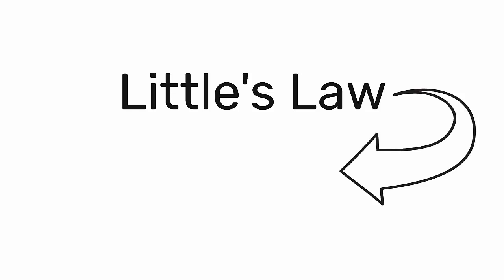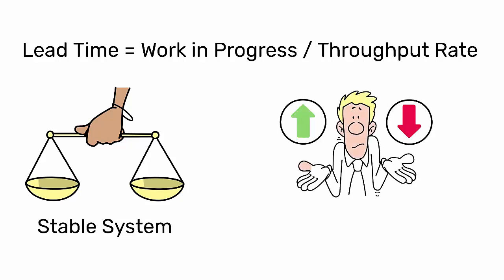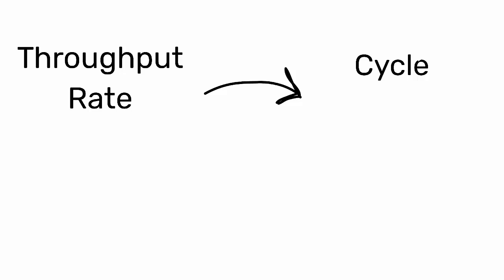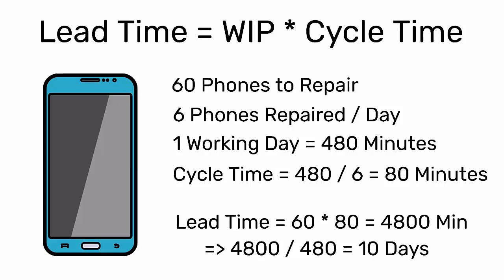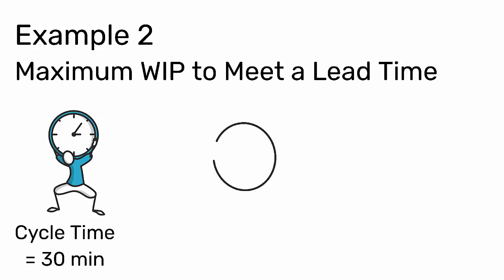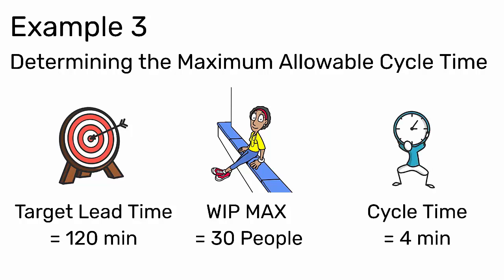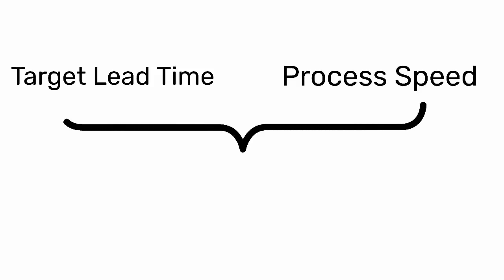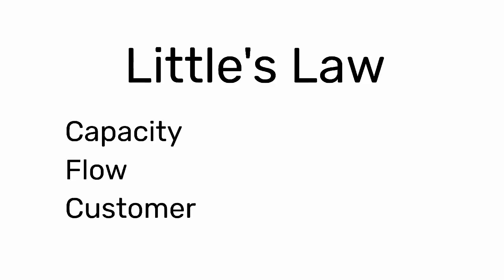Little’s Law Explained: The Formula That Drives Lean Flow and Lead Time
Little’s Law is one of the most powerful and simple formulas in Lean Manufacturing and Operations Management.

It connects Work in Progress (WIP), Throughput Rate, and Lead Time — helping you understand and improve flow in any process.

In this video, we’ll explain:

✅ What Little’s Law really means

✅ The difference between Throughput Rate and Cycle Time

✅ How to calculate Lead Time using real examples

✅ How to apply it in manufacturing, services, hospitals, call centers, and
software development

✅ Why it’s the foundation behind **Kanban** and **Flow Management**

Whether you’re a Lean Manager, Production Supervisor, or Quality Engineer, this formula will help you make better decisions about capacity, WIP limits, and customer lead times.

📘 **Formula:**

1) Lead Time = Work in Progress ÷ Throughput Rate
or
2) Lead Time = Work in Progress × Cycle Time

If you found this video useful, give it a 👍 and share it with your colleagues.

Hi,

🔧 Boost Your Lean Manufacturing Knowledge! 📈

Stop wasting time searching for resources! With my premium package, you’ll gain access to:

🎥 140+ Lean Manufacturing videos
📊 40+ real-world examples
📚 39 recommended books
👨‍🏫 20 industry experts to follow
🌐 11 valuable websites, blogs, and podcasts
🔧 40+ Lean tools with multiple expert perspectives

Perfect for:

📊 Lean Managers & Consultants: Speed up your work!
👥 Managers & Team Leaders: Improve team efficiency!
👩‍🏫 Trainers & Educators: Curate high-quality materials!
🚀 Entrepreneurs & Startups: Optimize operations for growth!
🎓 Students & Lean Enthusiasts: Start your learning journey!

🎯 Don’t Wait! Buy the Premium Resource List today and elevate your Lean skills!
💪Plus, enjoy a 30-day satisfaction guarantee! ✅